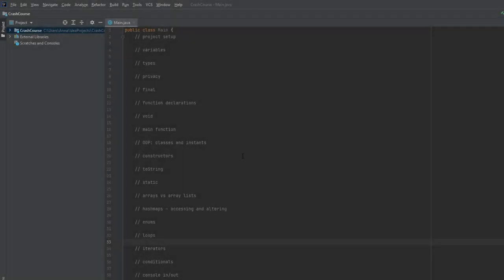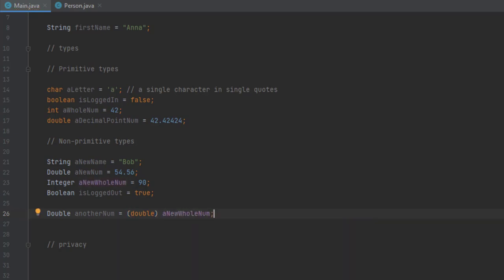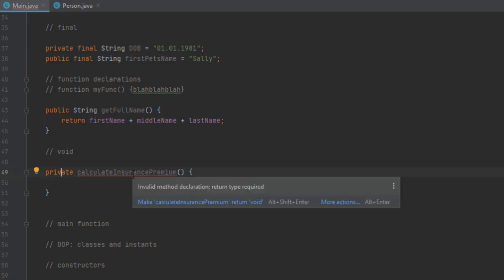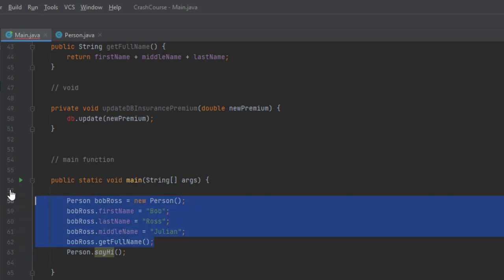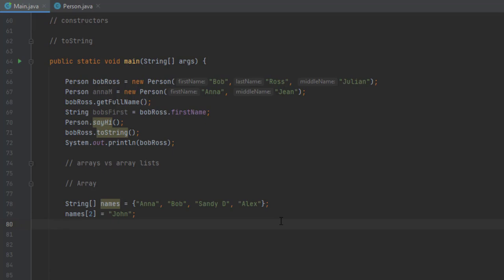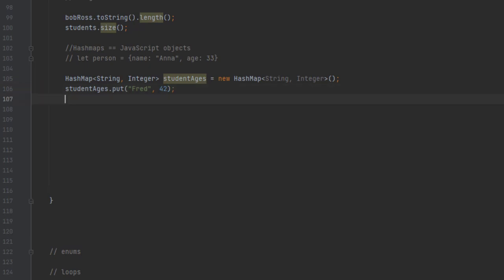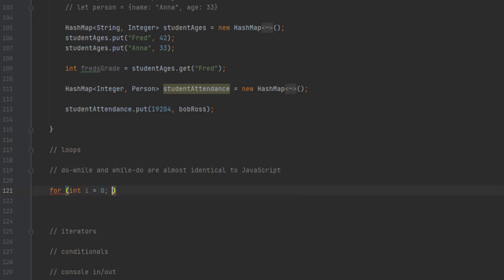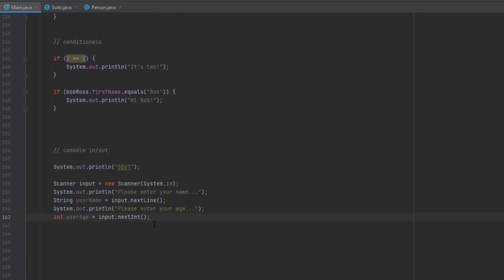Java CRASH COURSE for JavaScript Programmers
00:00:00 Introduction
00:00:58 Project setup
00:03:00 Variables
00:06:00 Primitive types
00:07:52 Semicolons
00:08:20 Non-primitive types
00:11:40 Private vs Public
00:15:15 Final and Constants
00:17:15 Function declarations
00:20:50 Void
00:23:50 Main method
00:25:33 Classes and instants
00:31:40 Static
00:33:15 Constructors
00:36:35 ToString method replacement
00:40:41 Arrays
00:44:53 Array Lists
00:47:50 Length vs size
00:49:18 Hashmaps
00:56:09 Enums
01:02:00 Loops
01:05:05 Iterators
01:08:52 Conditionals
01:09:22 Equals
01:10:50 Console in and out
01:13:37 Conclusion